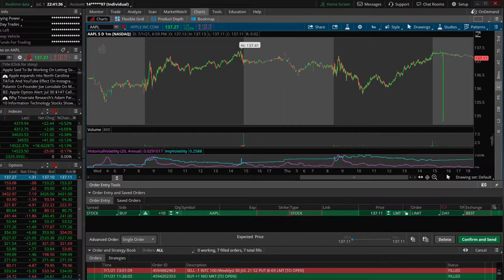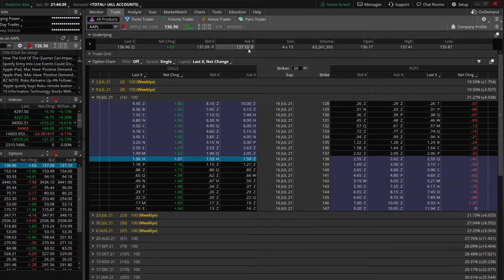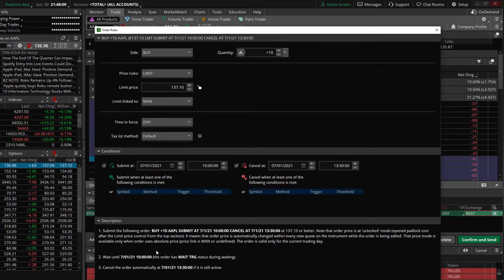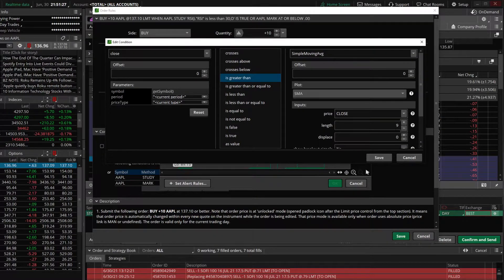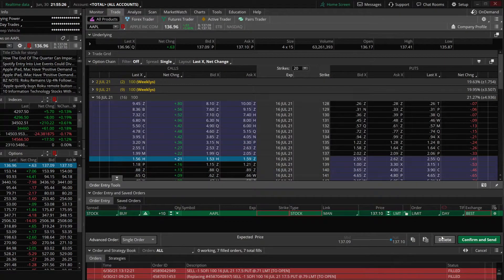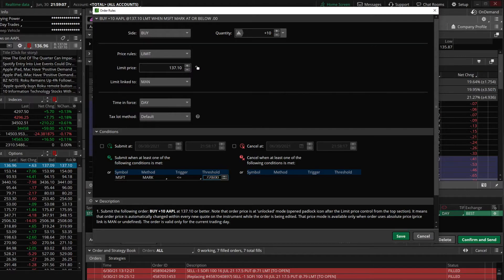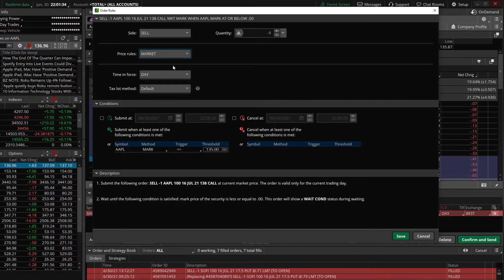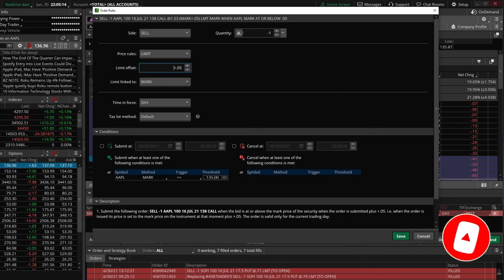How to Place Conditional Orders on ThinkorSwim |Automate your Trading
In todays video we’ll be going through all the steps needed to create a conditional order on ThinkorSwim. Conditional orders allow you to create far more complex orders and somewhat automate your trading. It allows you to set parameters that need to be met before an order is submitted. This could be based on simple things like stock price or time. They could also be far more complex, based off technical indicators or fundamentals.

Many options traders will also utilize conditional orders in order to place opening/closing orders on their options but base the price on the underlying stock. Many times this would be used if a trader has a buy/sell target but this is based off the stocks support and resistance rather than the option contract itself. In this video we’ll go step-by-step through entering stops on options based off the stock price.

We’re going to go through each of these, but if you want to skip to a certain type of conditional order – check out the time stamps down below.

Timestamps:
0:00 – Intro
1:15 – Time Contingent Order
 4:02 – Study Condition
8:10 – Condition based on underyling stock
9:47 – Conditional Order Acting as Stop